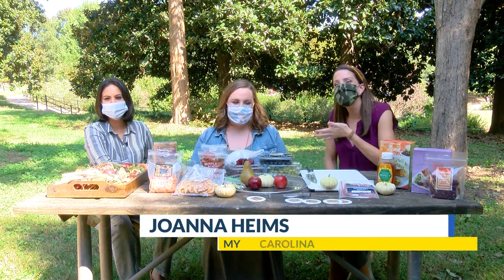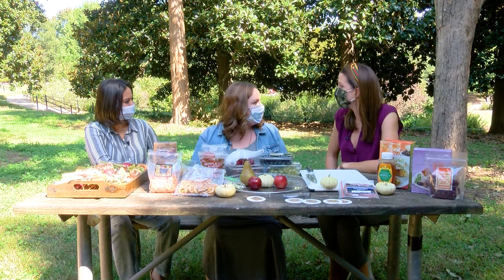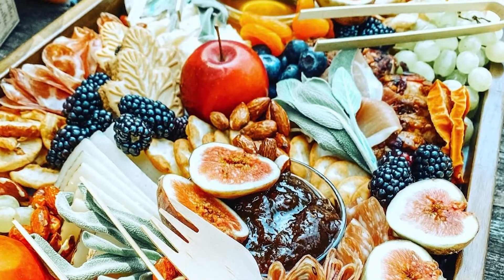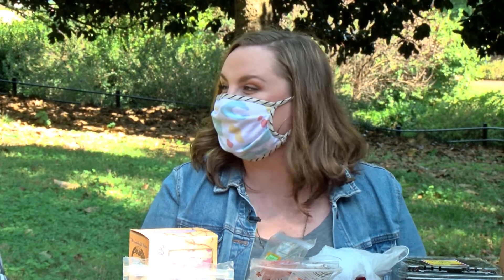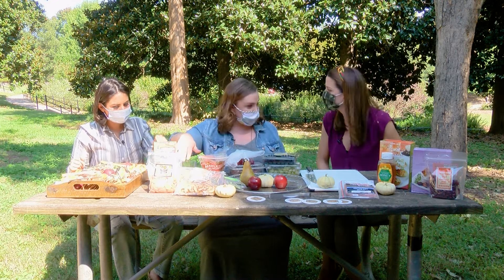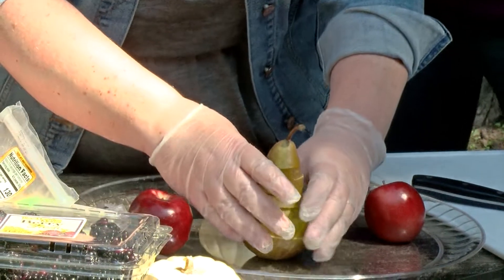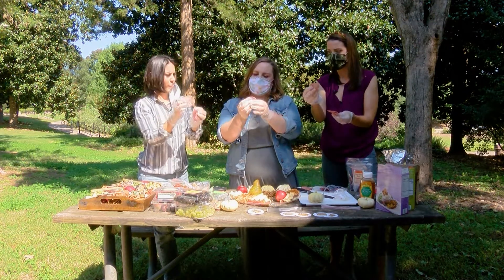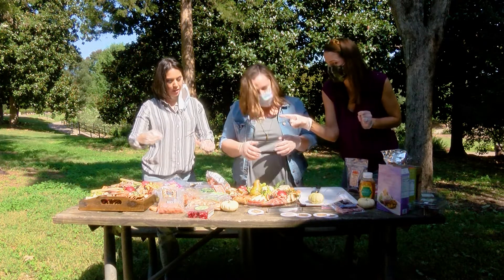Raleigh Cheesy gives us the Cheeseboard Rundown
How do people make those gorgeous cheeseboards? We're getting a lesson from the local Pro-- Courtney Bowman, Owner of Raleigh Cheesy

VIDEOGRAPHER/EDITOR: Nick Deel